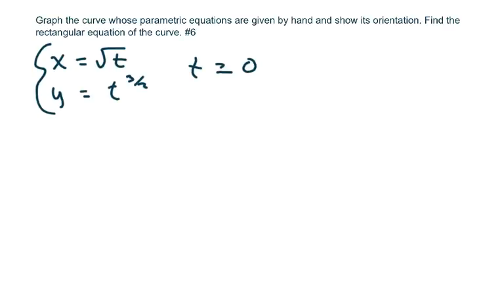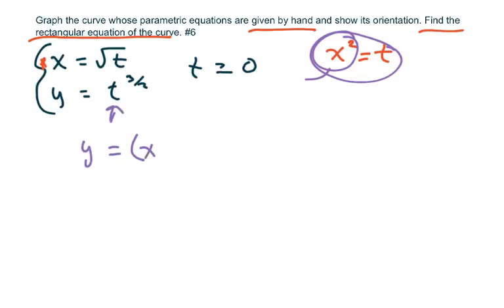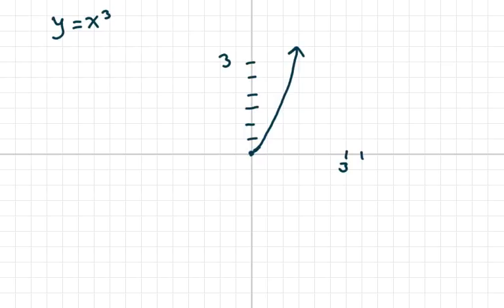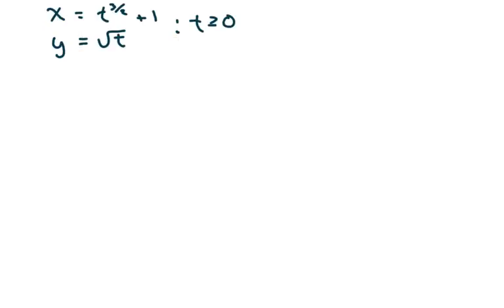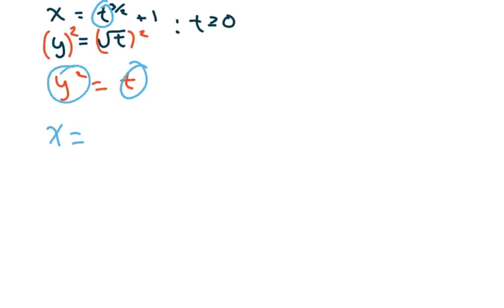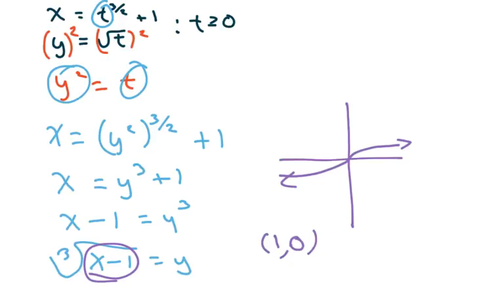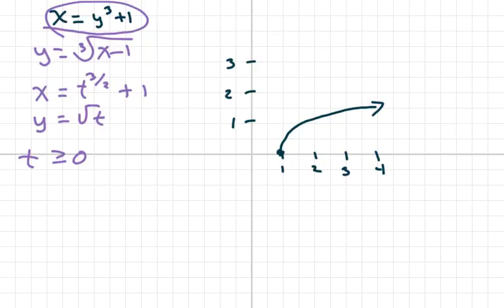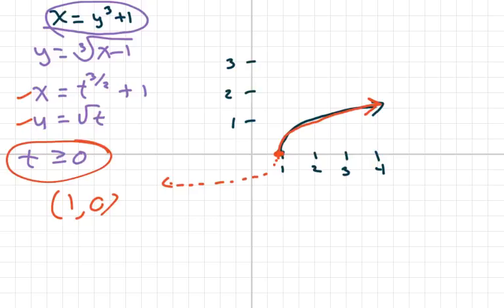Graph the curve. Parametric equations #6